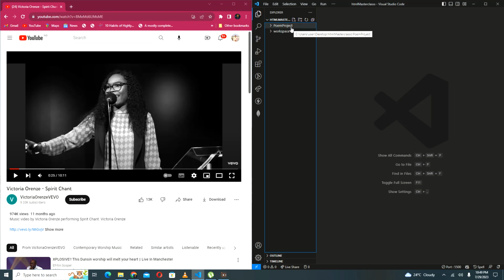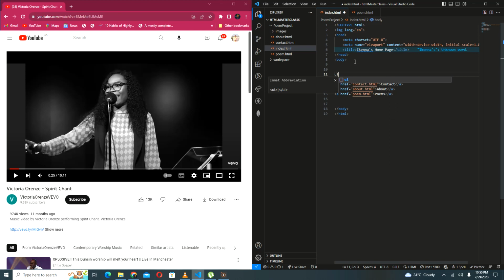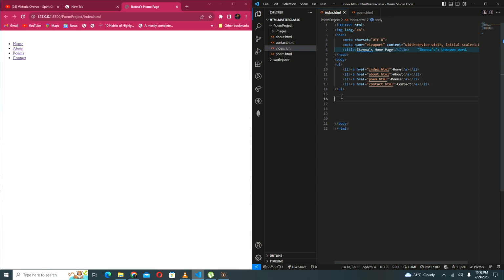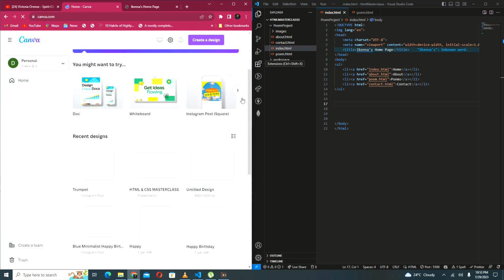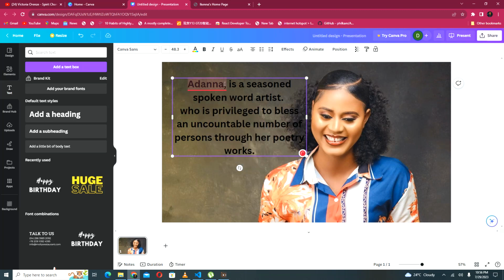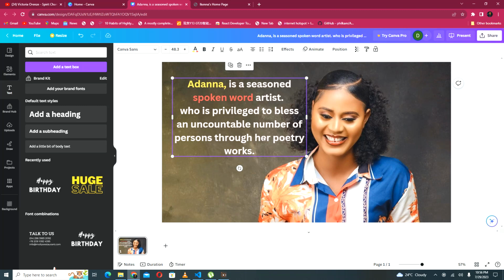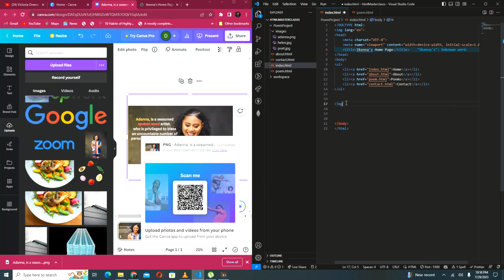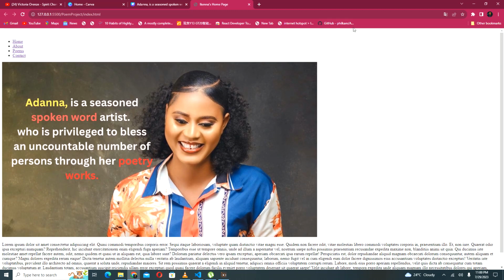16. PoemProject Updated